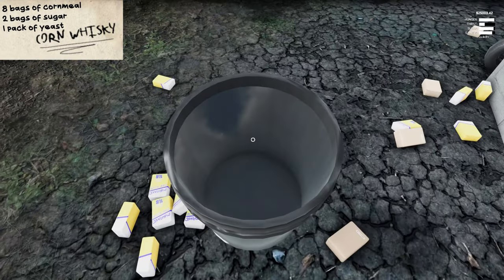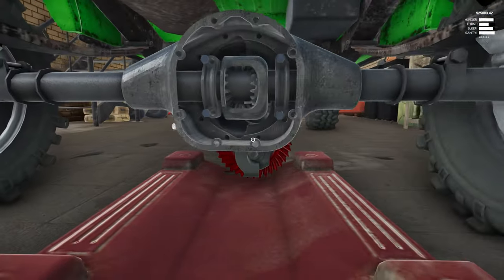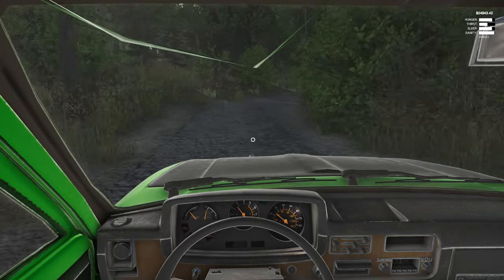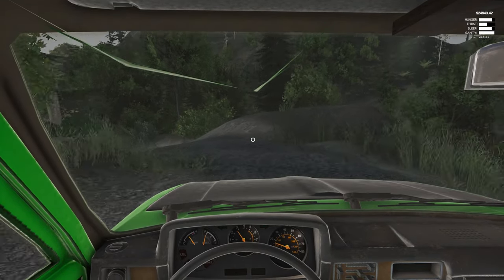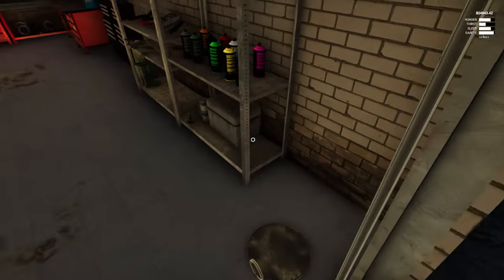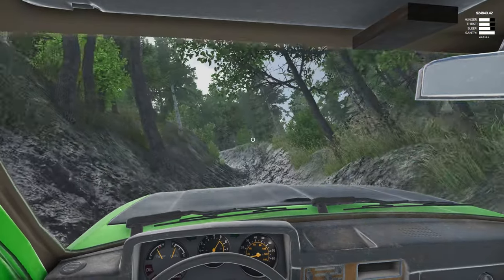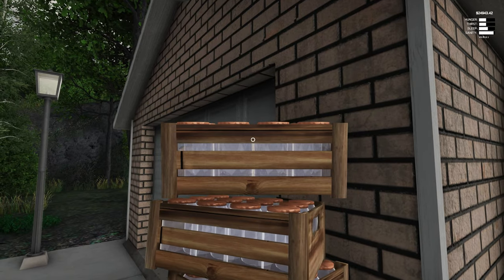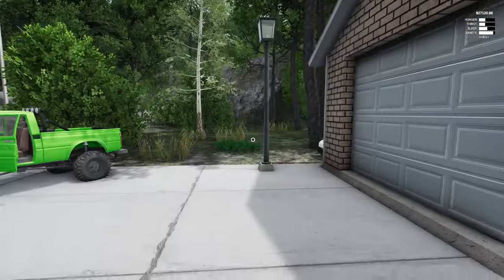Junkyard Truck Ep-8 •𝐇𝐨𝐰 𝐭𝐨 𝐦𝐚𝐤𝐞 𝐦𝐨𝐨𝐧𝐬𝐡𝐢𝐧𝐞•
I finely have moonshine figured out

Check in with me over on Twitter for updates on future content and early releases